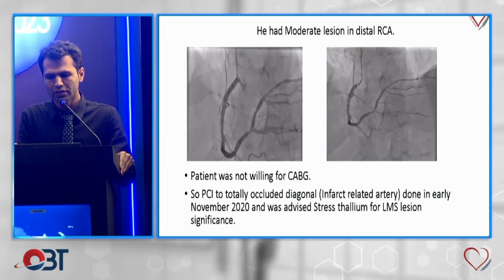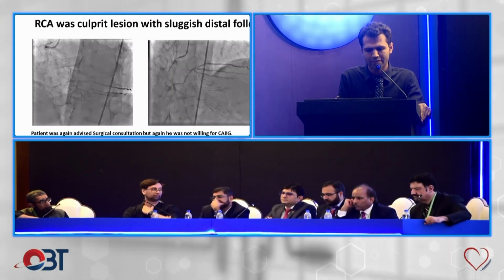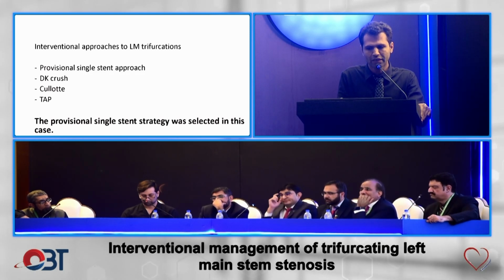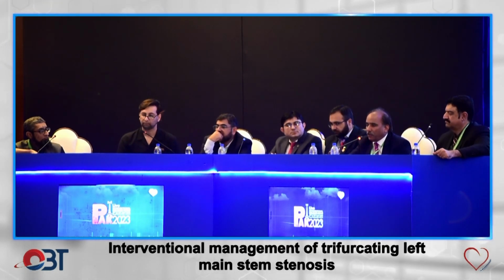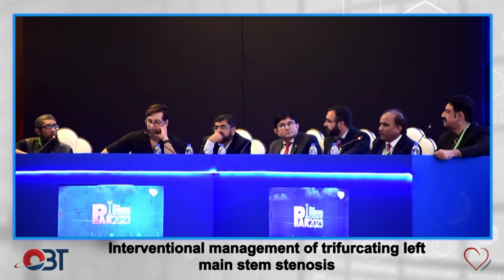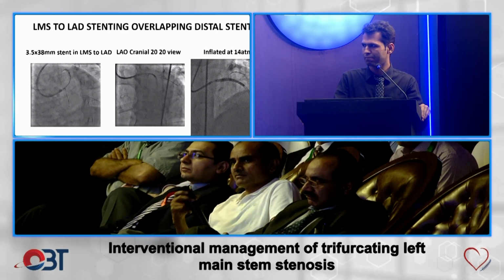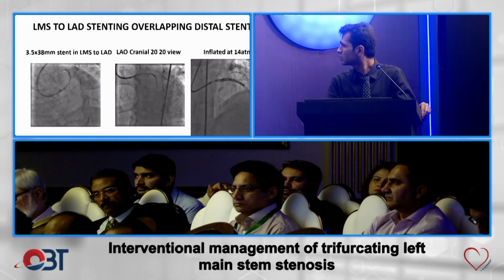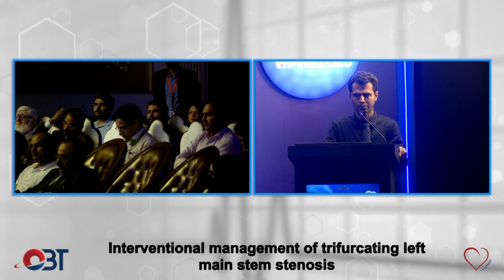Interventional Management of trifurcating left main stem stenosis by Muhammad Waseem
Day 02, Hall B, Session 03, Interventional Management of trifurcating left main stem stenosis by Muhammad Waseem